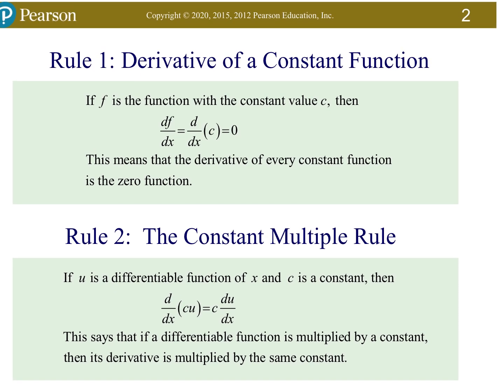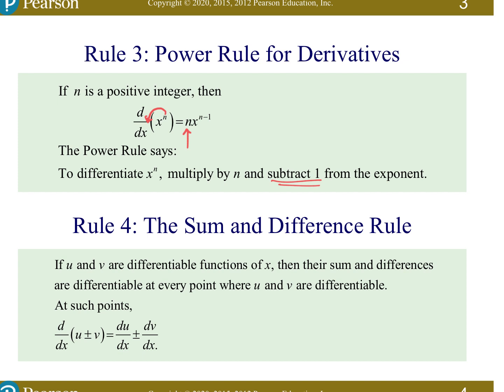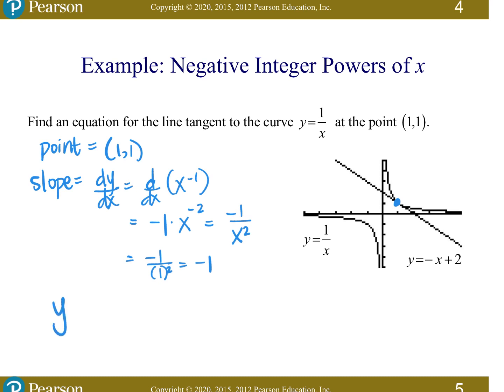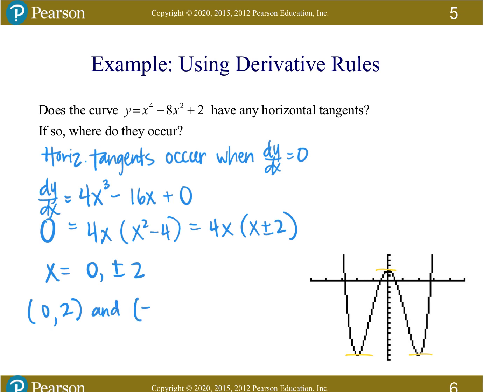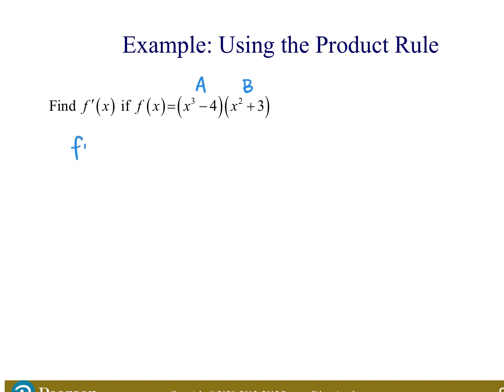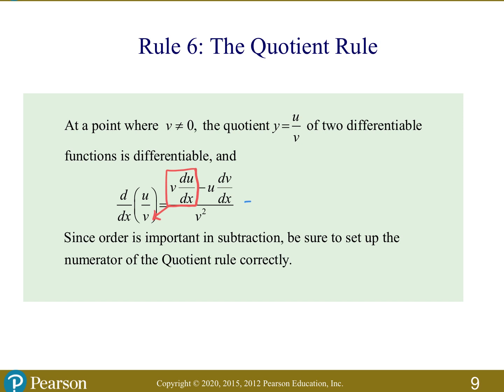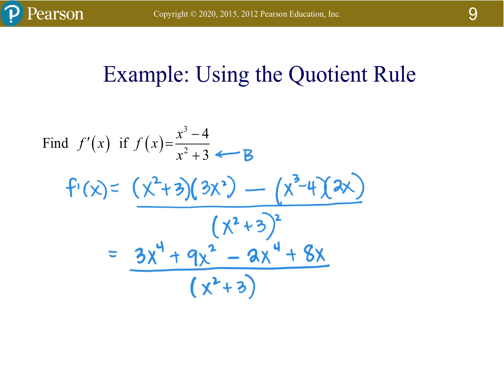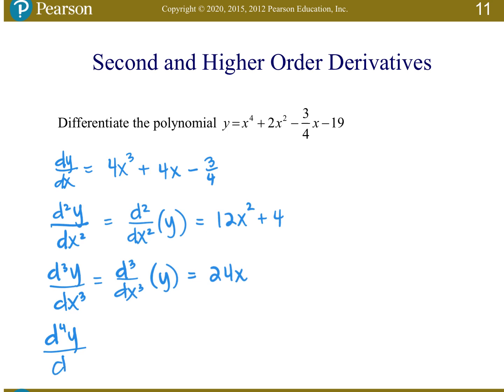BC Video 2.3